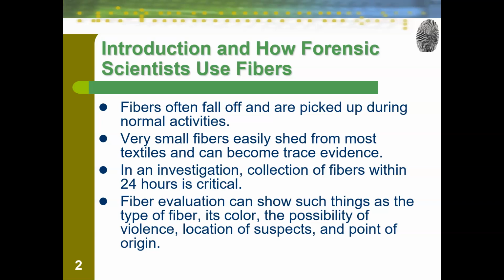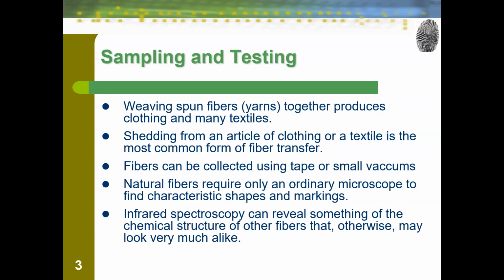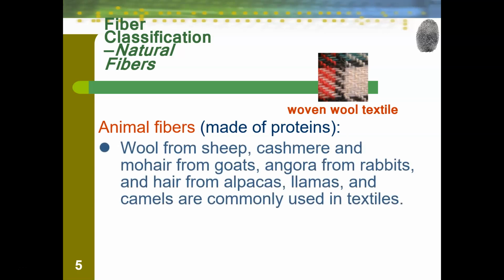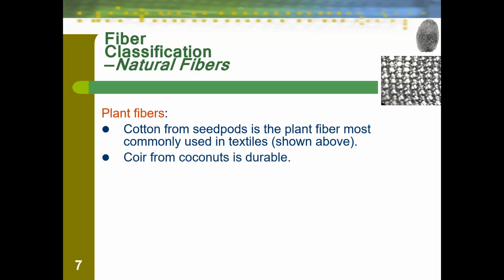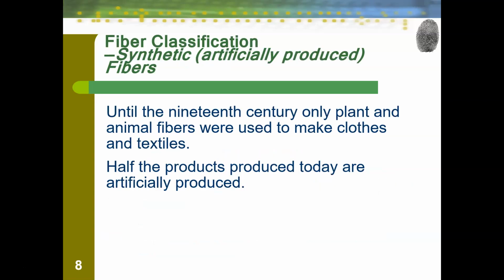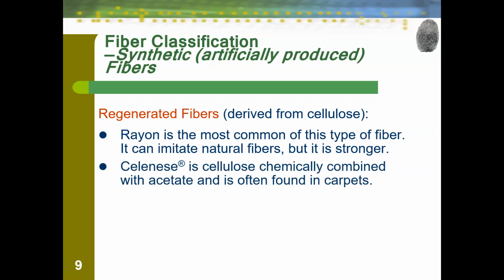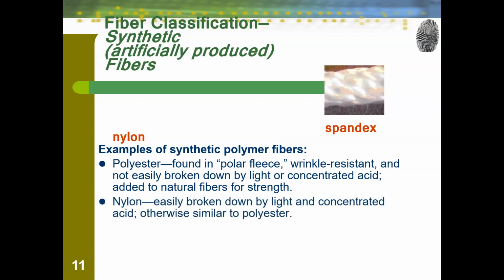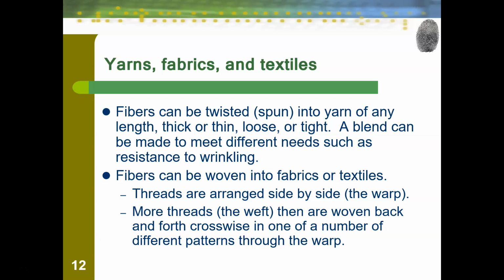Study of Fiber